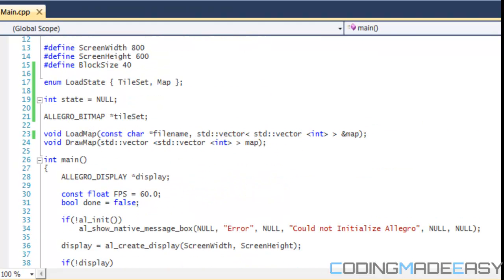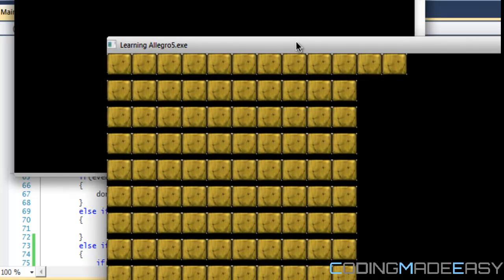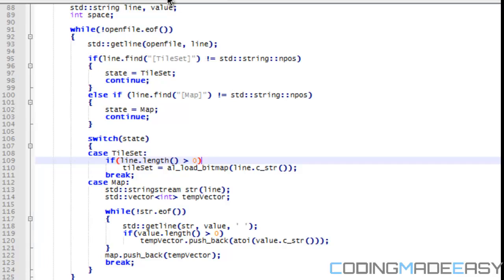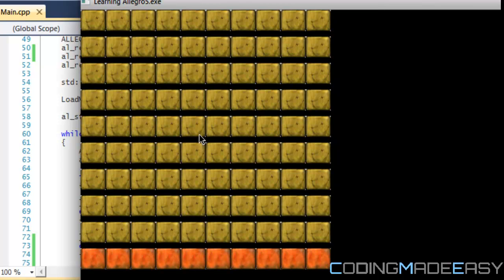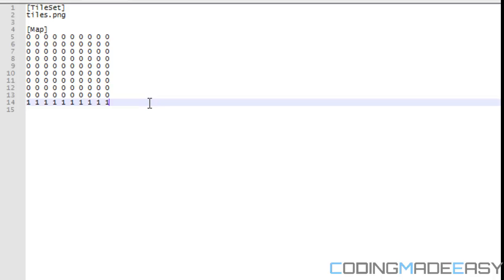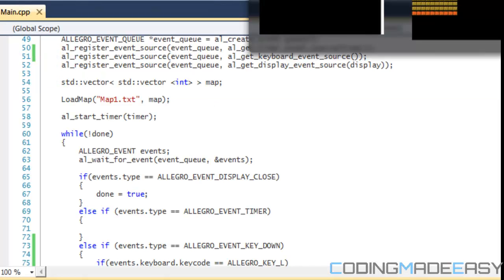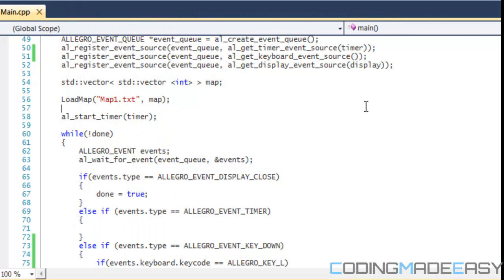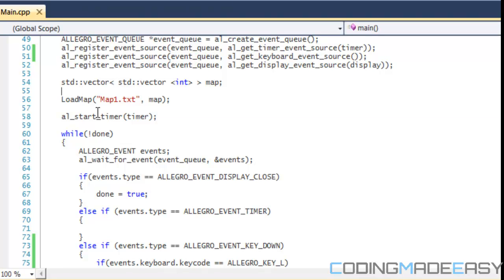C++ Allegro 5 Made Easy Tutorial 37 - Loading Maps in Real Time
This tutorial will teach you how to load maps in real time. This is effective if you want to create something such as a map editor or if you have a map editting mod in your game, or if you simply want to see your map changes while creating maps for your game. Hope you enjoy :)